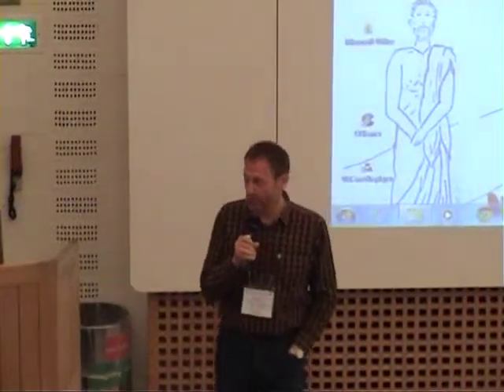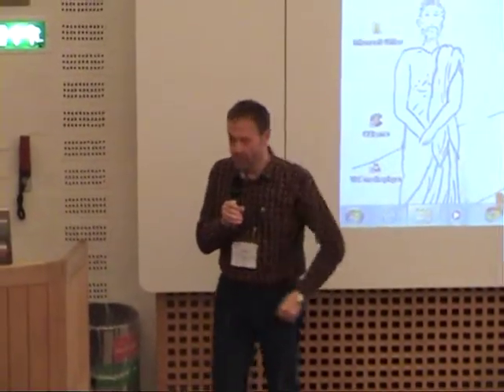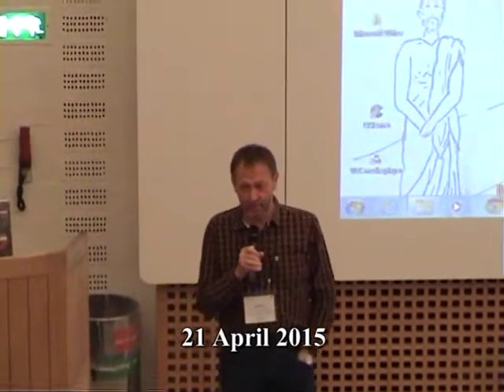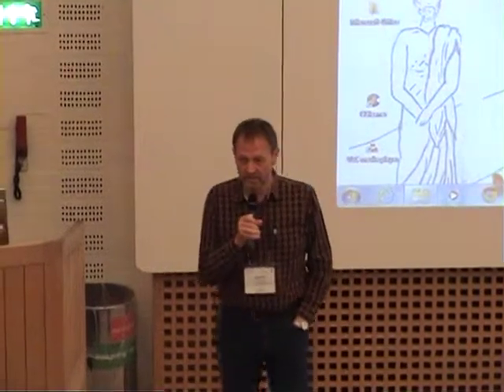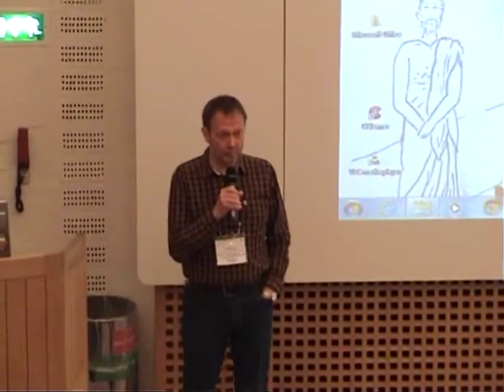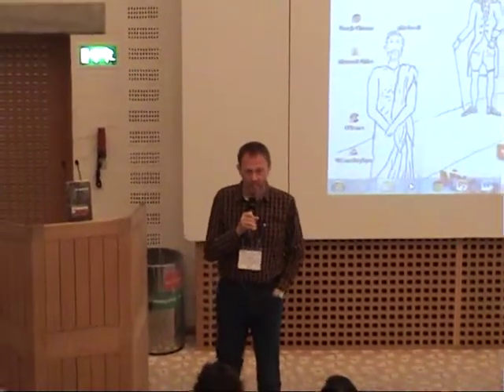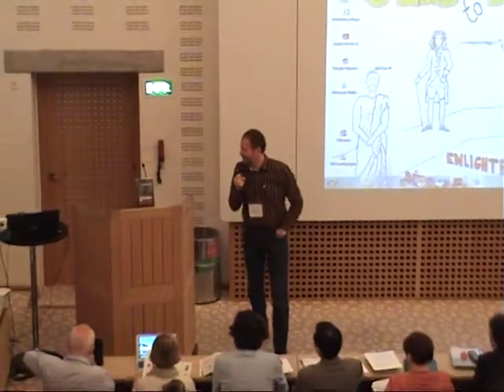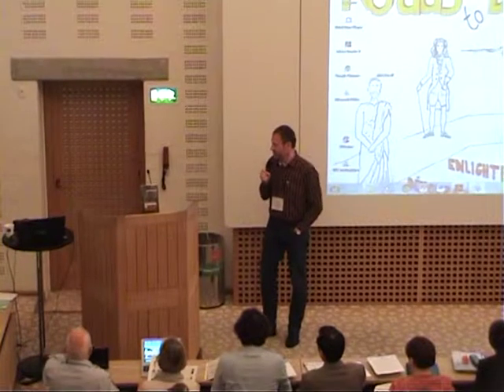Presentation by Bo Lidegaard [1/4]